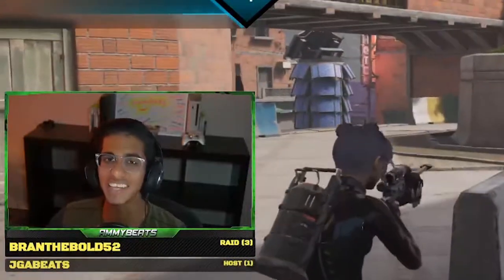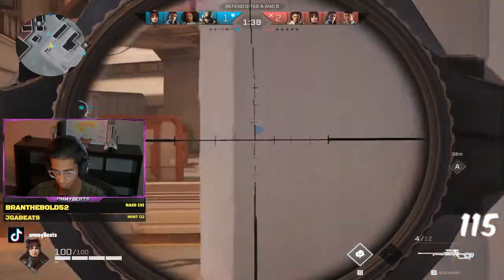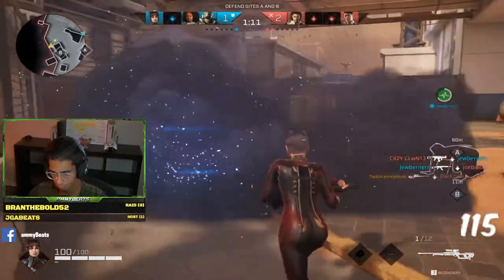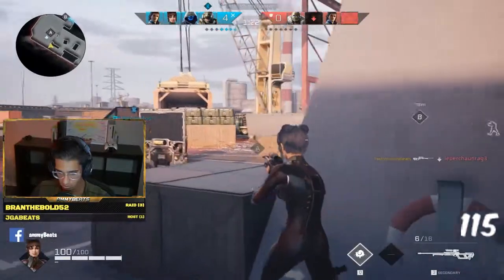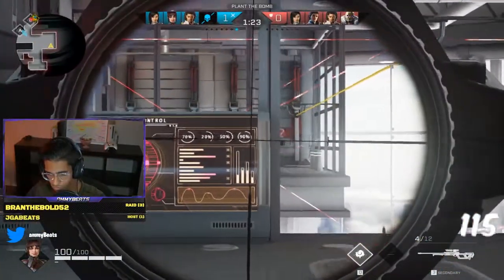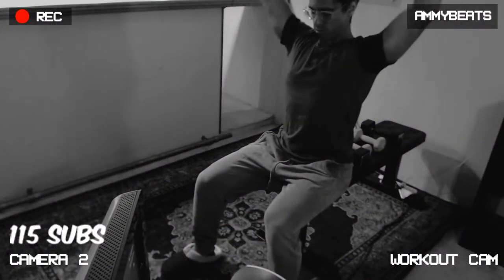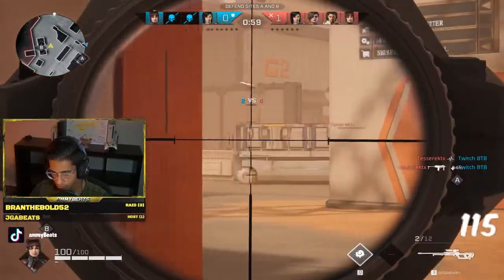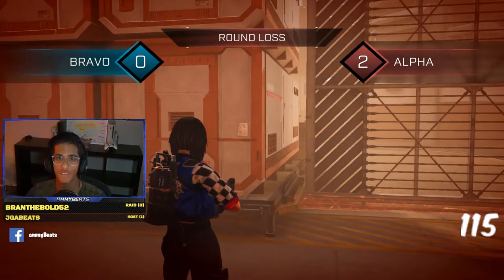The Sniper in Rogue Company is OP!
What's going on everybody! It's your boy ammyBeats, and in today's video, I will be showcasing the character: Phantom and her deadly sniper, the LR-15. This is personally one of my favorite characters to use in Rogue Company, being that it is the only character with a sniper, and I have been having a blast using her. Throughout the video, you will see quick scopes and different angles that are super OP!

- AB

🔴You can find more content LIVE on my Twitch, Monday through Friday, 5pm - 11pm!